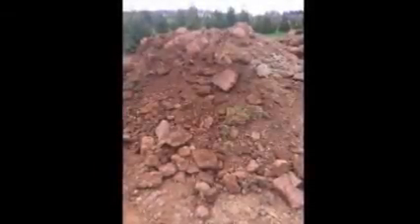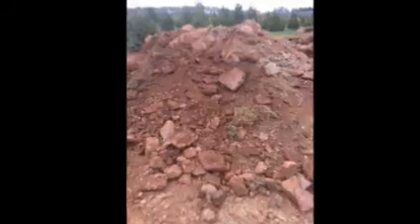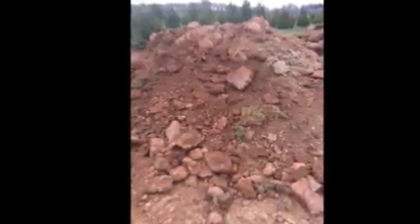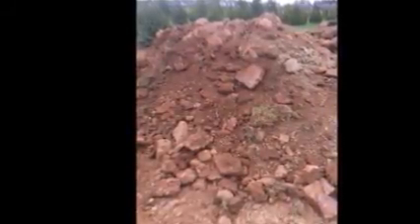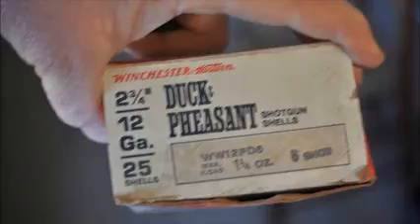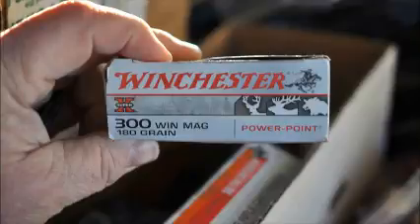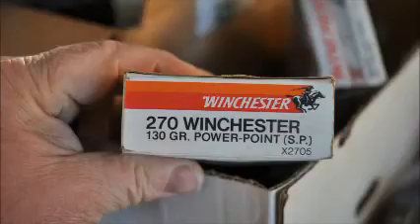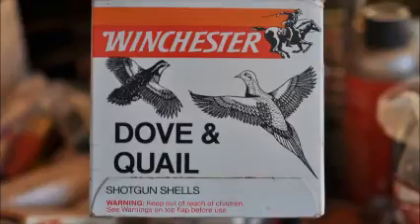ABOUT Free Fill Dirt Near Phila Call or Text 215 651 8329 for Details